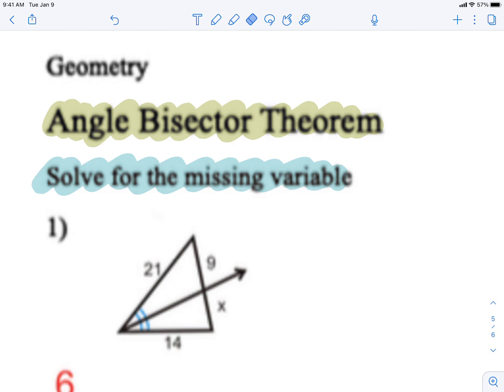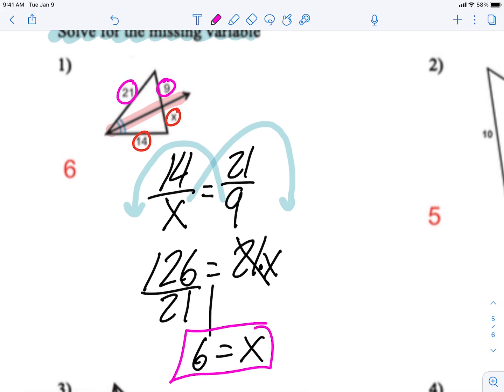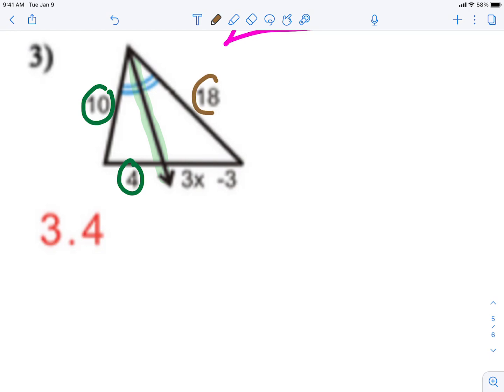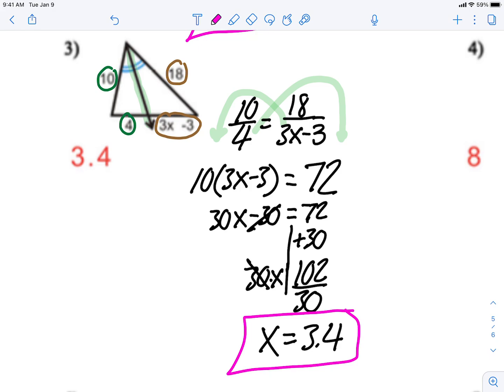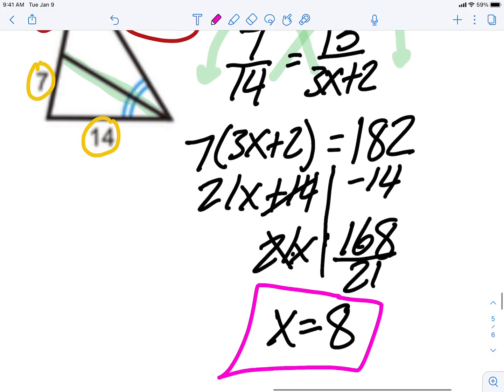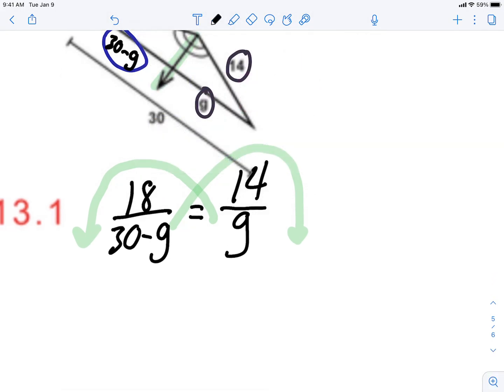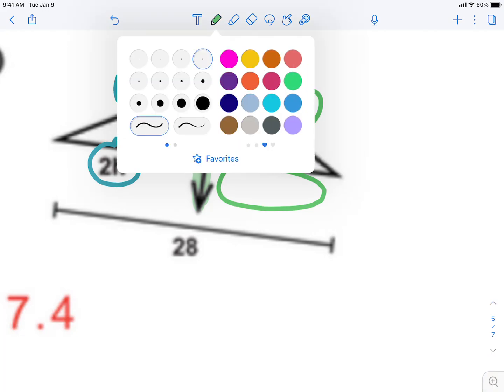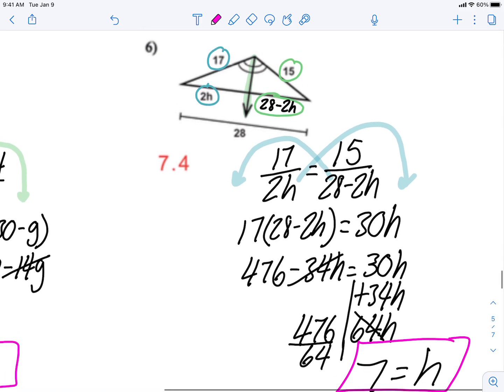Angle Bisector Theorem REVIEW VIDEO